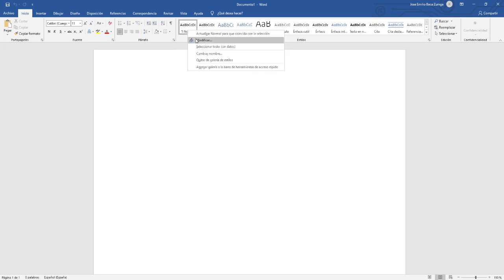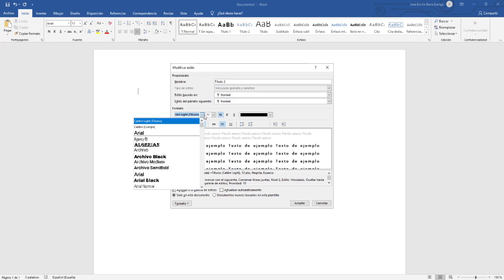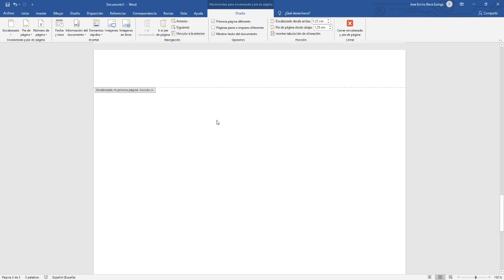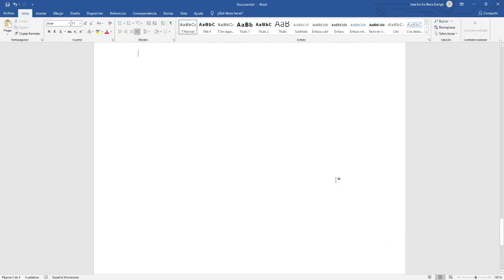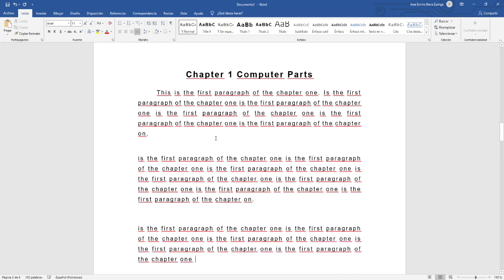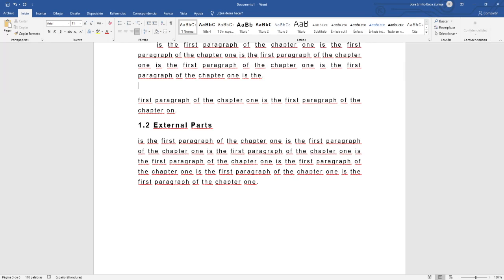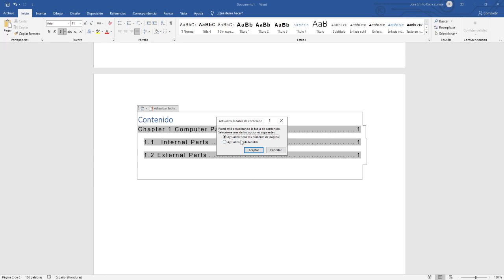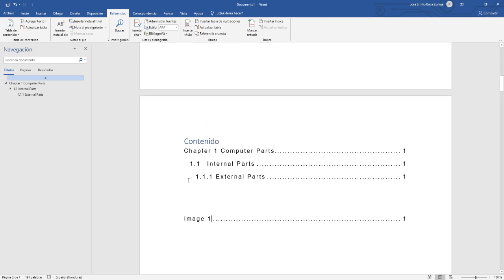Microsoft Word APA Style Beginner Settings